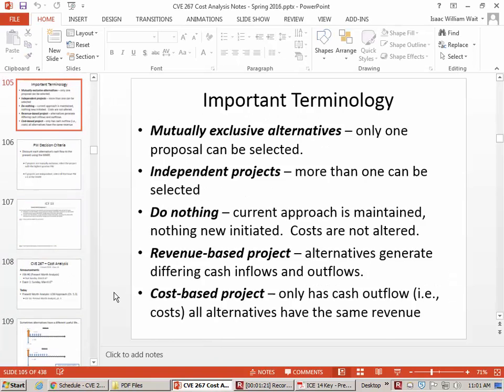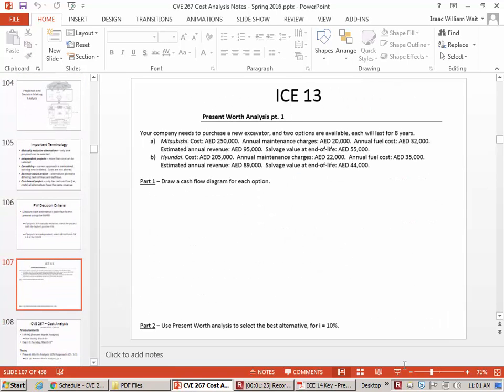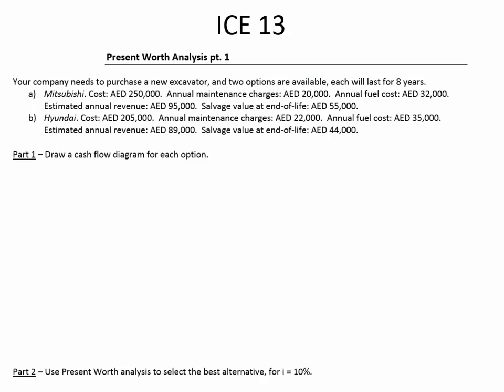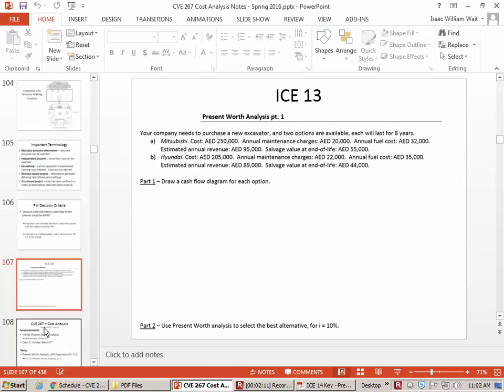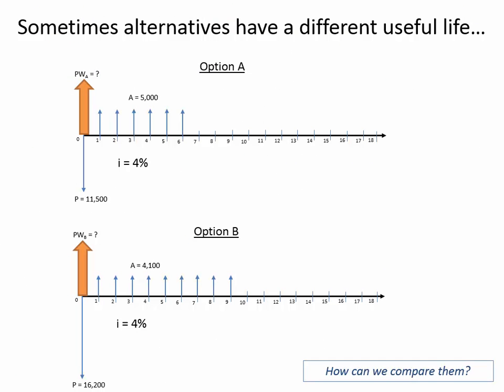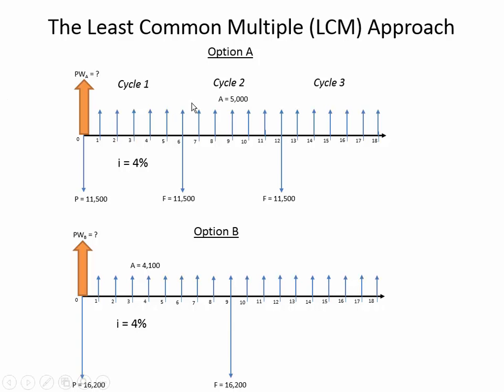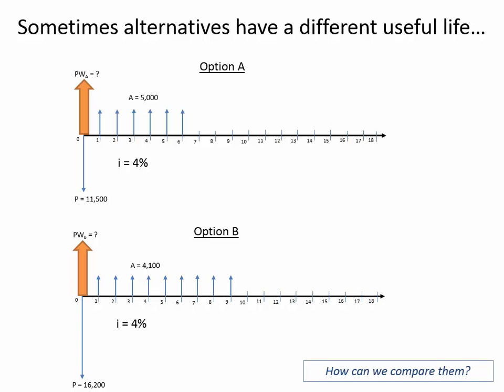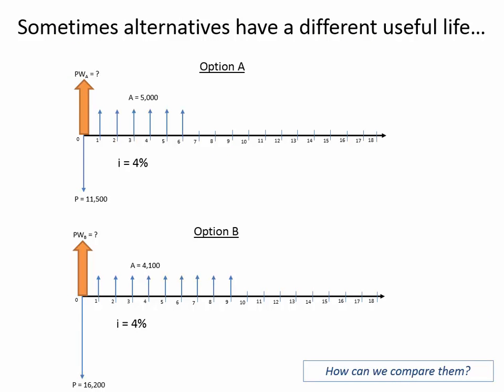CVE 267 - Class 14 (Present Worth Analysis 2: Different Useful Lives) 1 Mar 2016